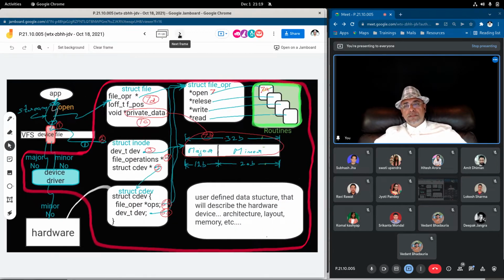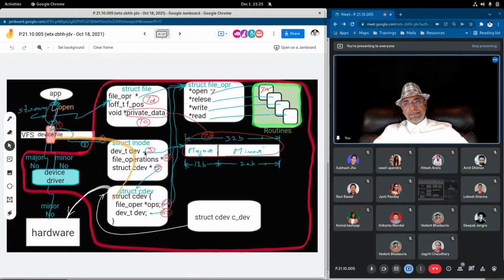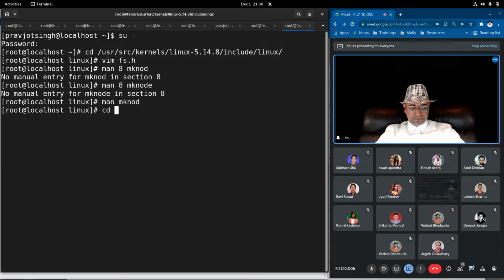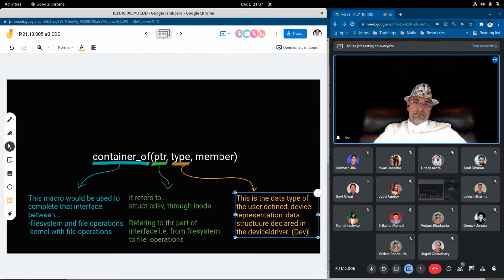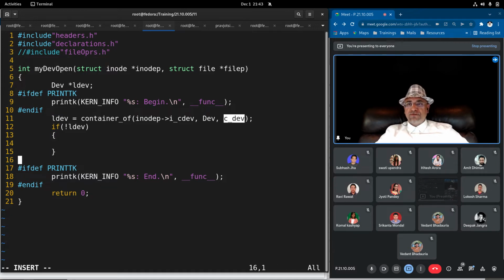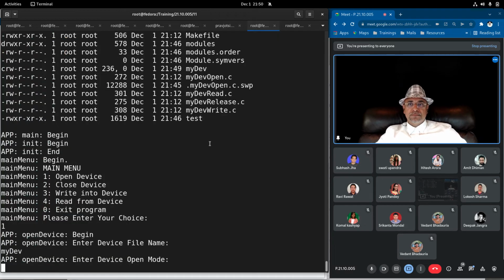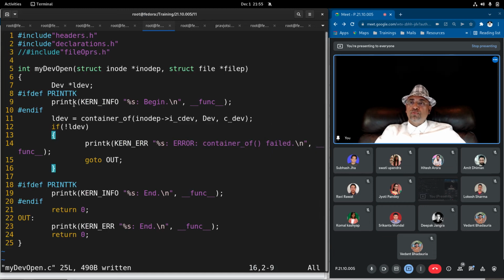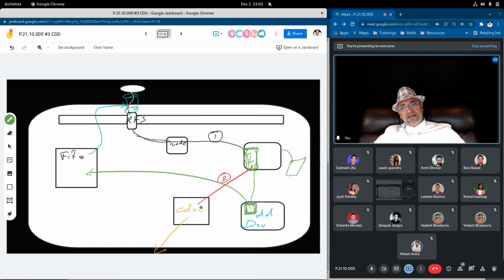005 06. Makefile and Open Routine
Makefile and open Routine